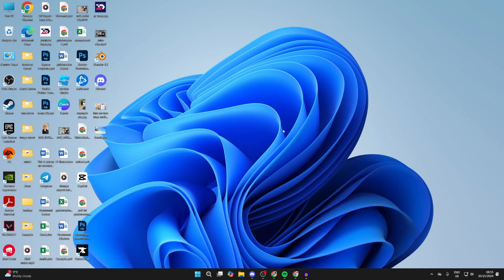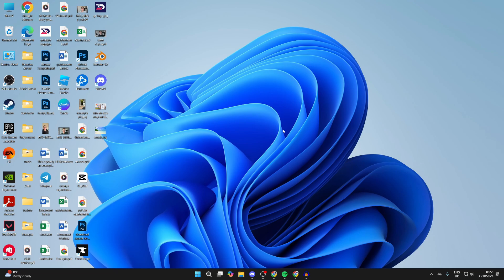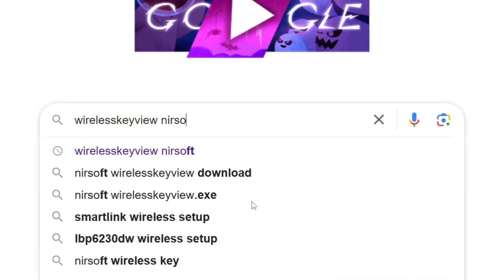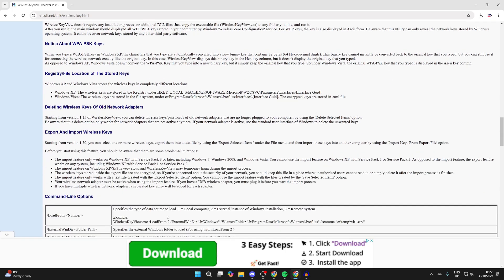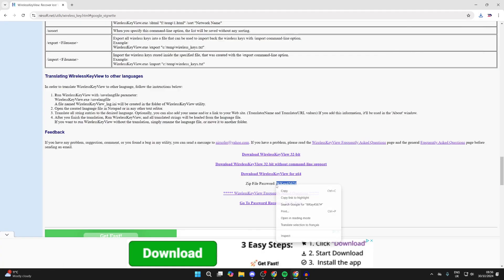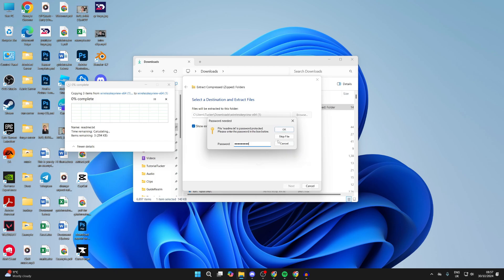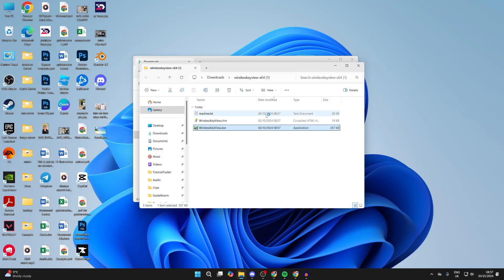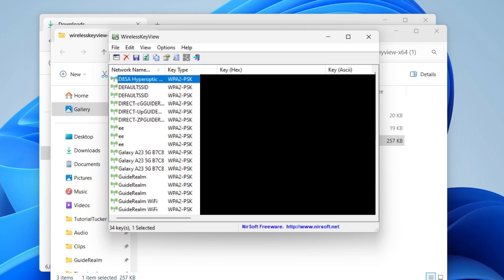How To See All WiFi Passwords In Windows - Full Guide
Learn how to see and show all wifi passwords in windows in this video.

GuideRealm